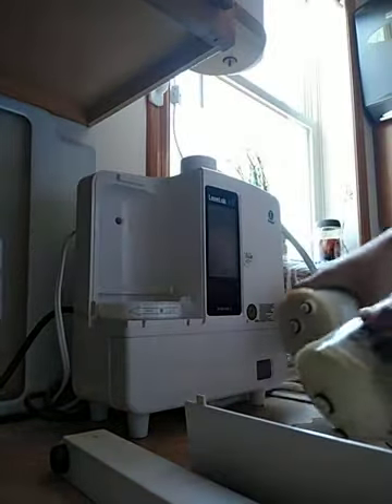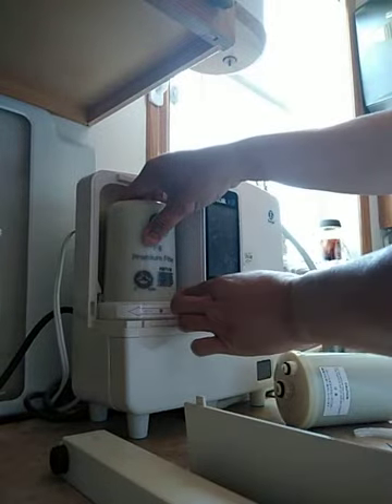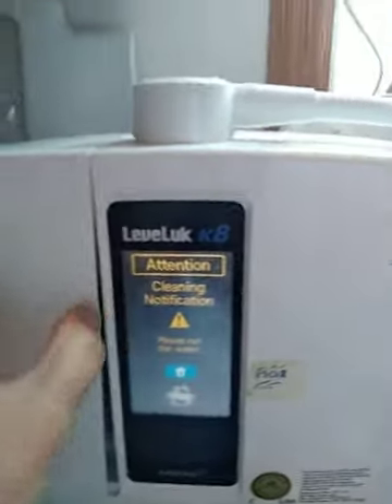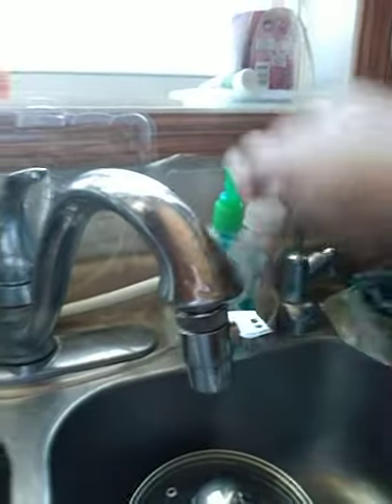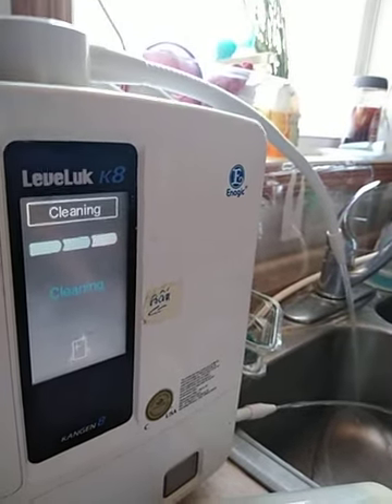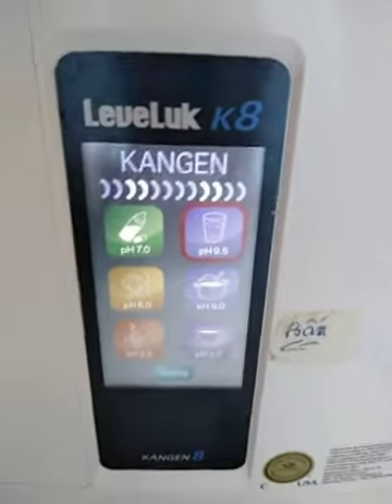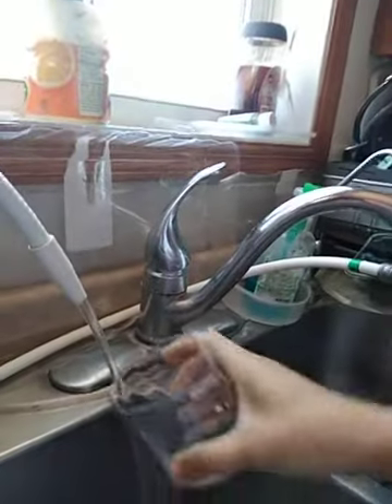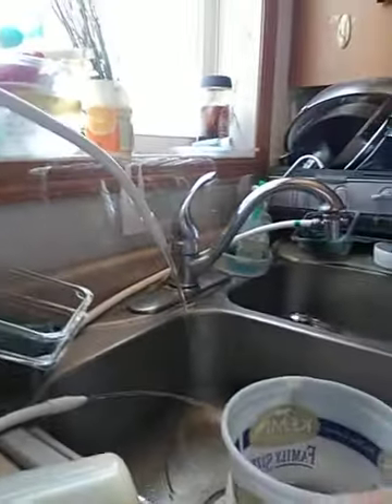Make $150 Every Day & I'm Changing $5K LeveLuk K8 Machine Filter